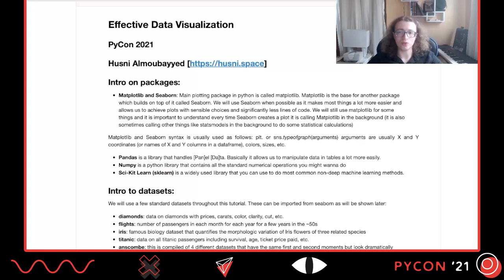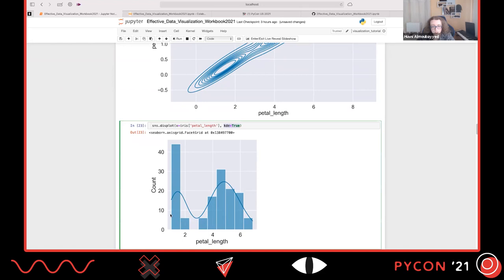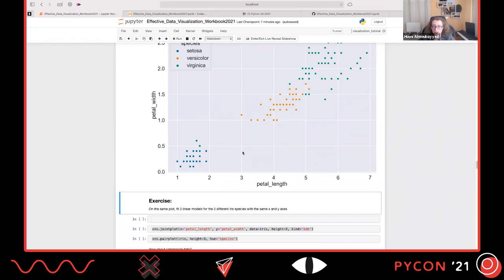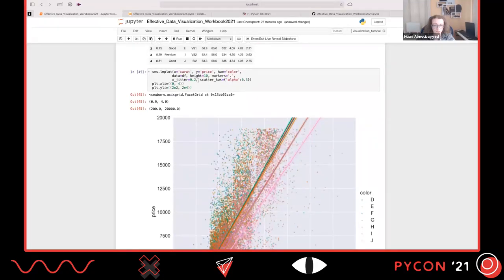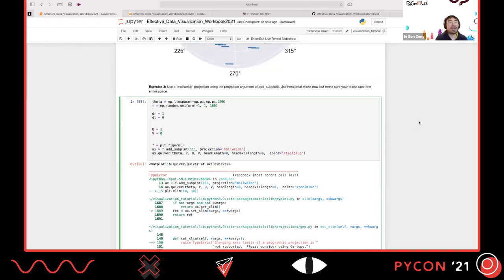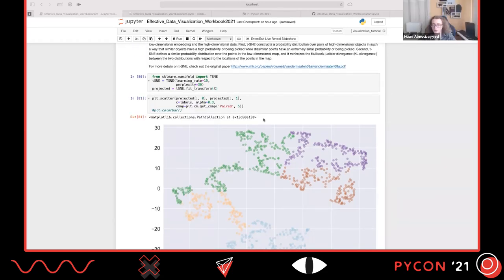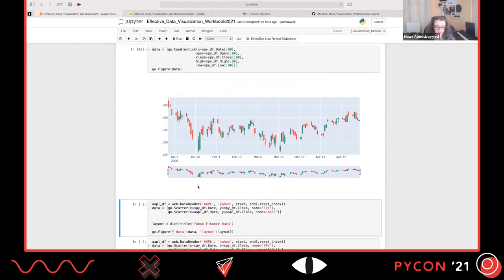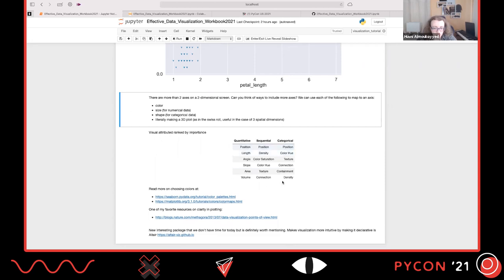TUTORIAL / Husni Almoubayyed / Effective Data Visualization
From picking the right plot for the particular type of data, statistic, or result; to pre-processing sophisticated datasets, and even making important decisions about the aesthetic of a figure, visualization is both a science and art that requires both knowledge and practice to master.

This tutorial is for python users who are familiar with python and basic plotting, and want to build strong visualization skills that will let them effectively communicate any data, statistic, or result.

We will use python libraries such as seaborn, matplotlib, plotly, and sklearn; and discuss topics such as density estimation, dimensionality reduction, interactive plotting, and making suitable choices for communication. Drawing examples from datasets in the scientific, financial, geospatial (mapping) fields and more.